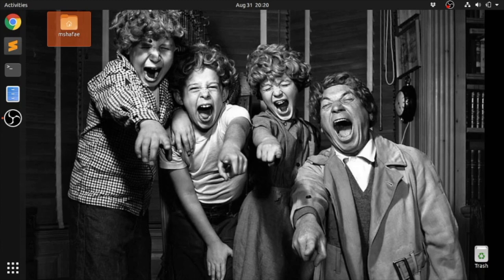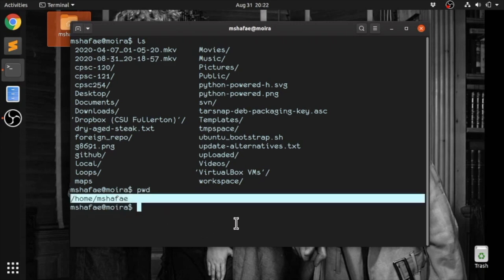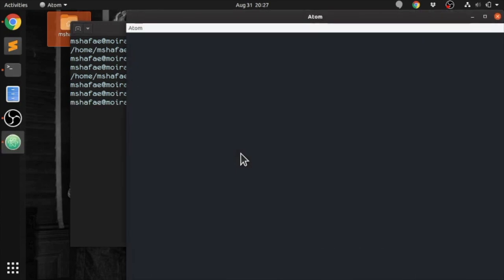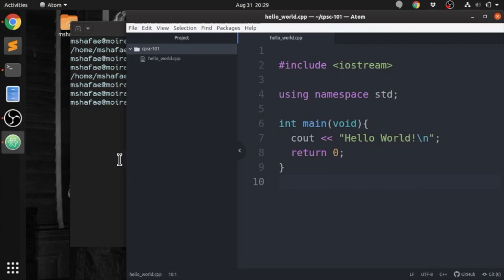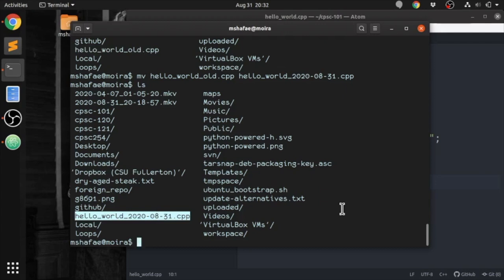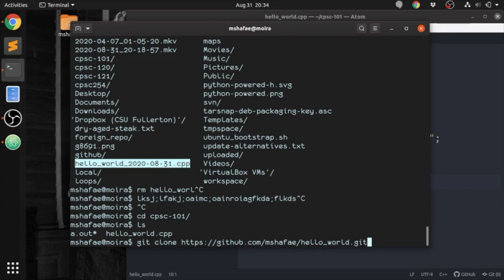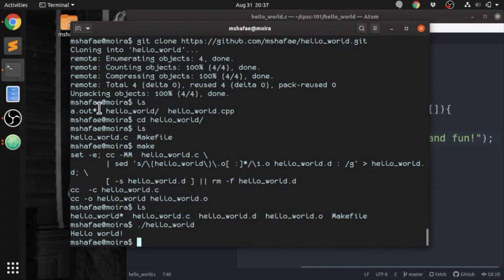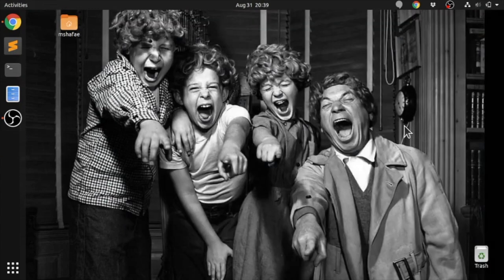Install Linux 5: Getting Started With Linux/Tuffix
Not sure if Linux is set up? Need some tips? Here is a walk through.

Tuffix is a set of software to help students in first year classes at CSU Fullerton get started. The Tuffix home page is

GitHub has changed how https authentication works. You now need a Personal Authentication Token.

The GitHub repository I used is Try it out on your own computer.